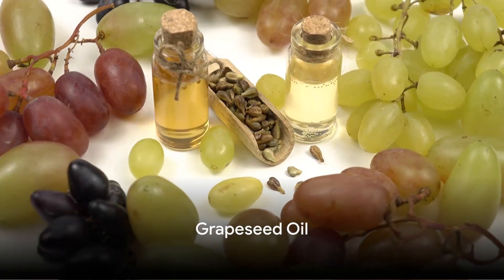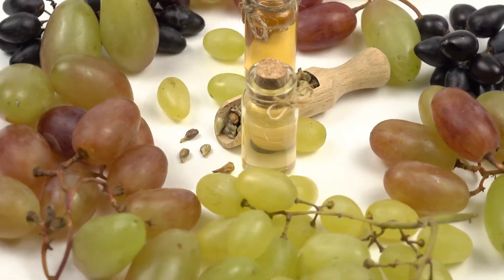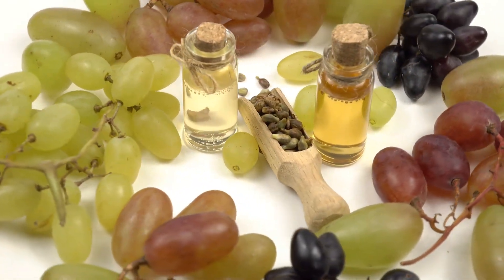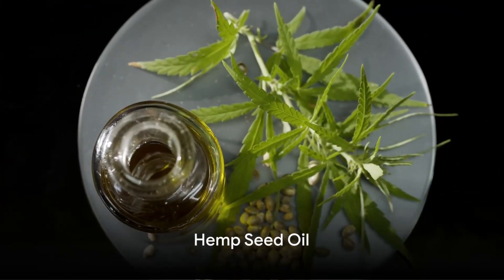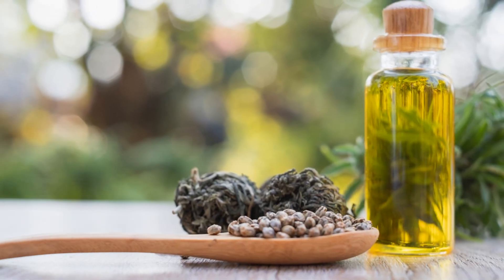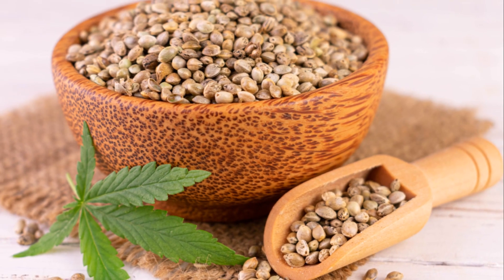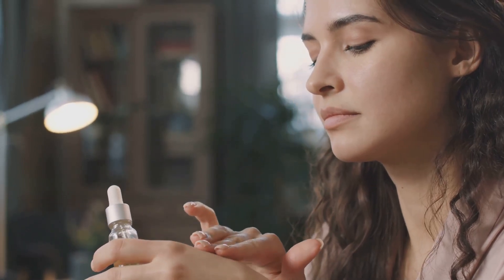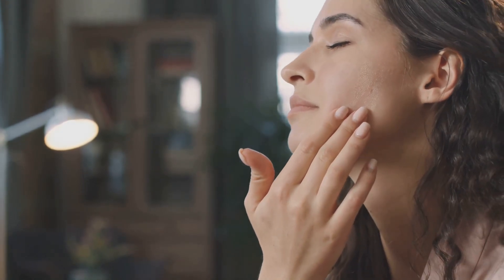5 Carrier Oils that will Nourish Your Oily Skin